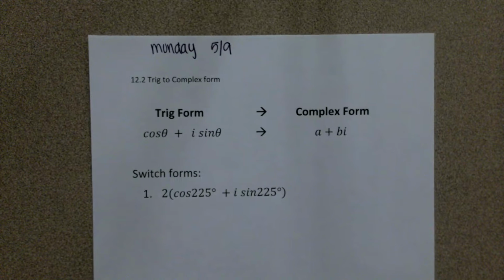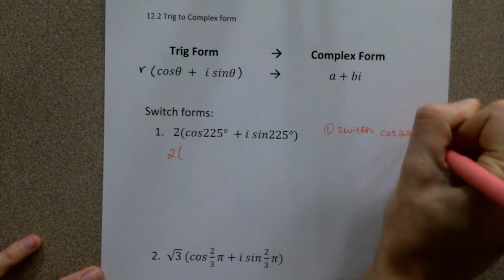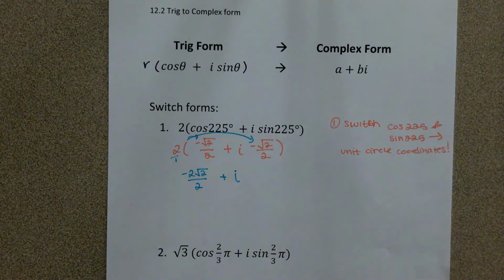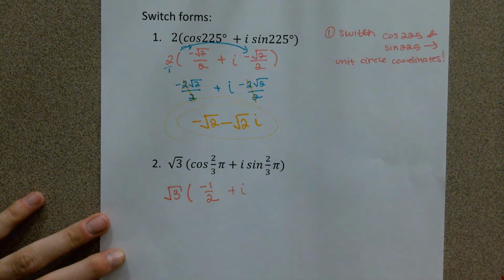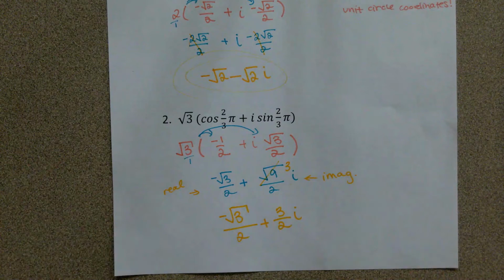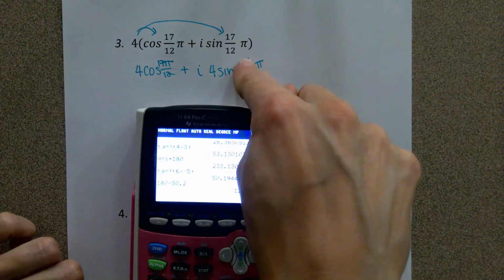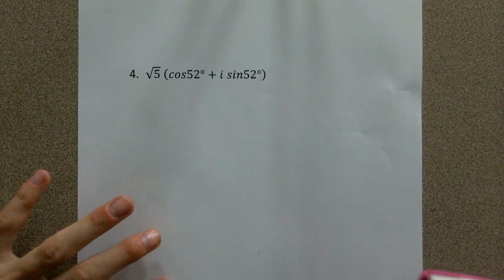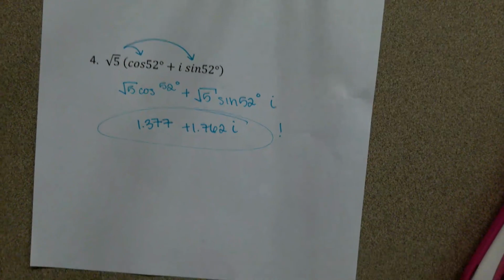05/09 VIDEO notes - 12.2 Trig to Complex